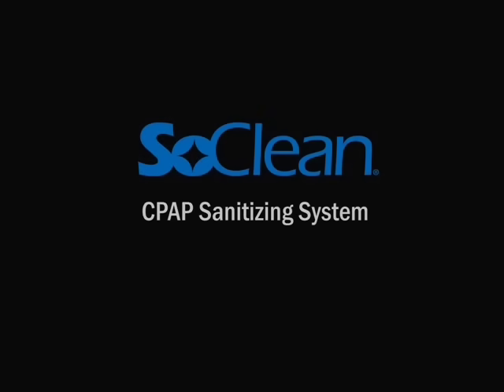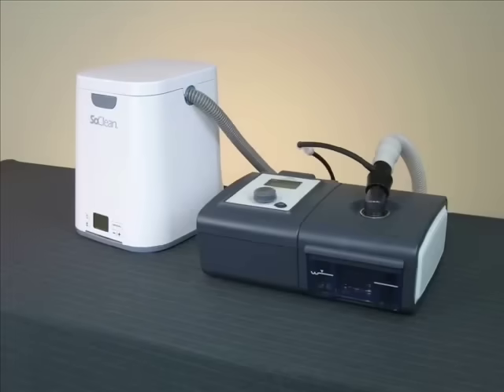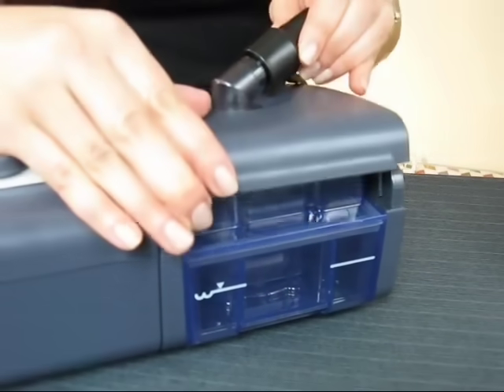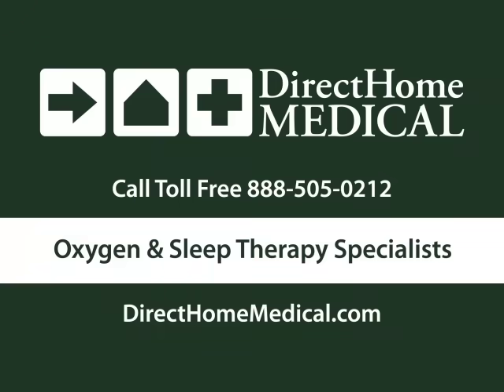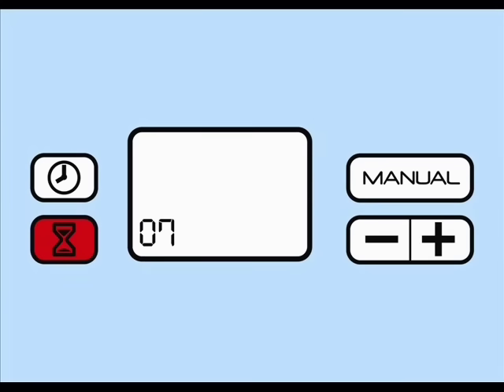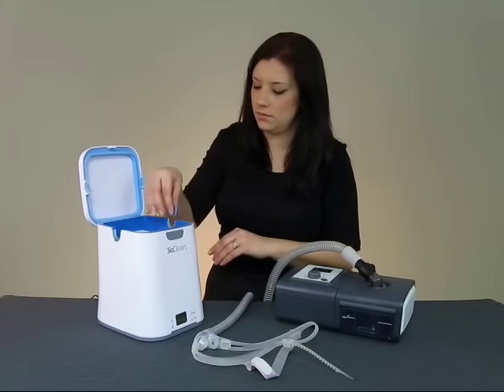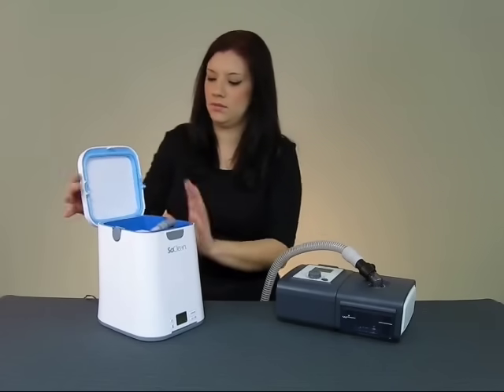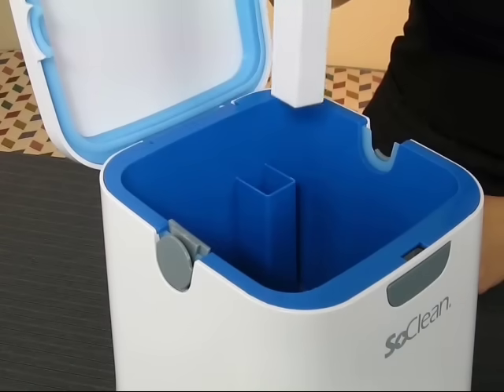Video User Manual for the SoClean 2 CPAP Cleaner & Sanitizer - DirectHomeMedical.com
Cleaning your CPAP equipment regularly is critical to ensuring safe and effective sleep therapy; and with SoClean 2 cleaning is easy!

SoClean 2 automatically cleans and sanitizes masks, tubing and humidifier chambers while they're still connected to your CPAP machine. Using a natural cleaning process, SoClean 2 effectively destroys 99.9% of mold, bacteria and viruses without the use of liquids or harsh chemicals.